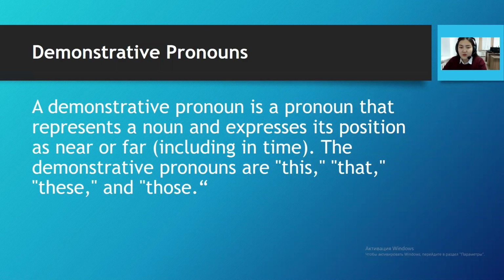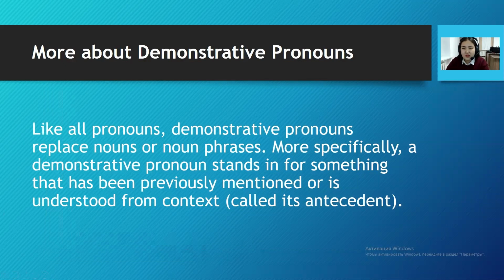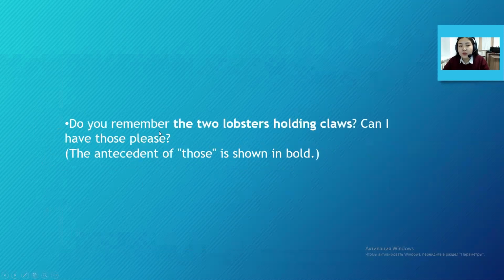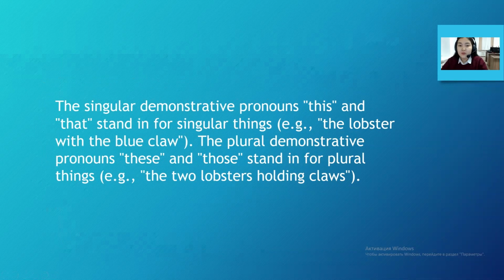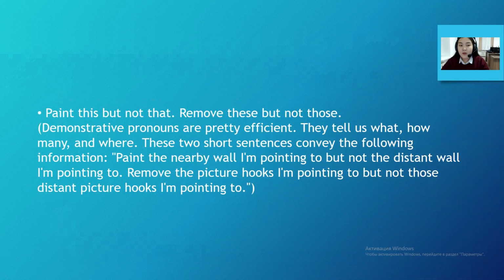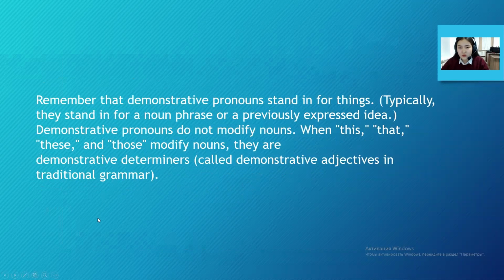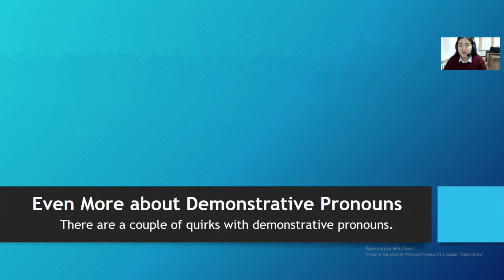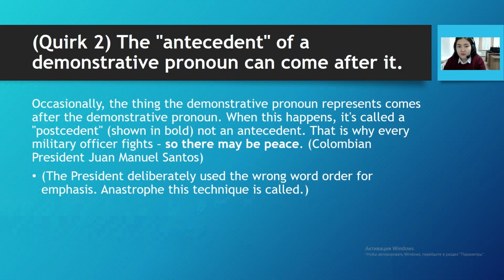Demonstrative Pronoun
English
Elementary (А2)
Theme: “Demonstrative Pronoun”
Kegen district branch.
Bodanova Assel Bolatkyzy